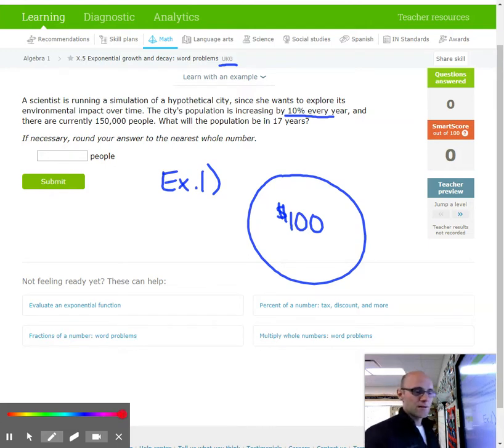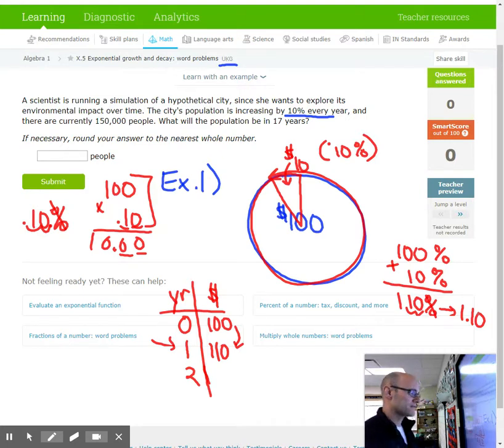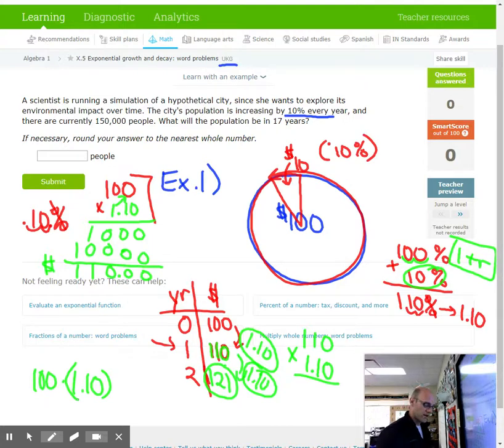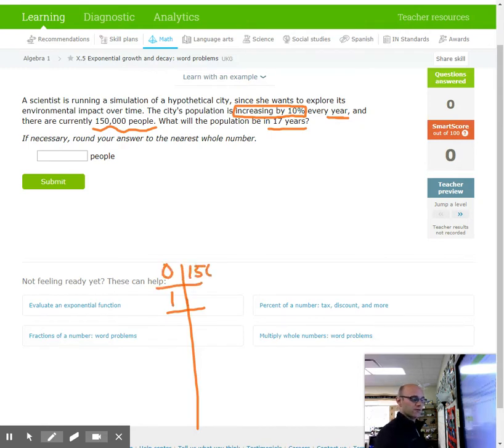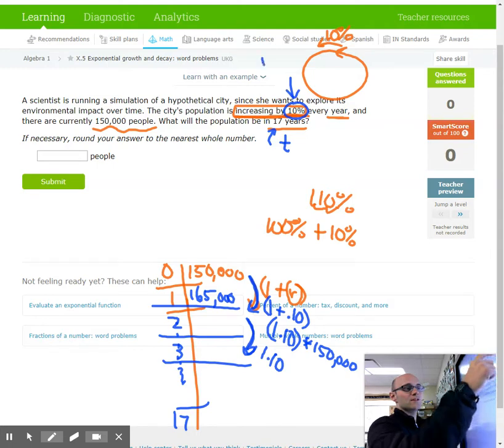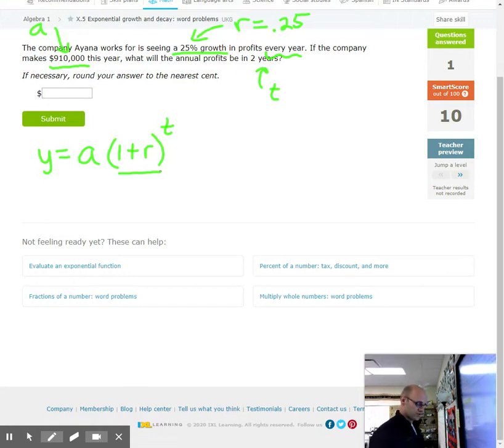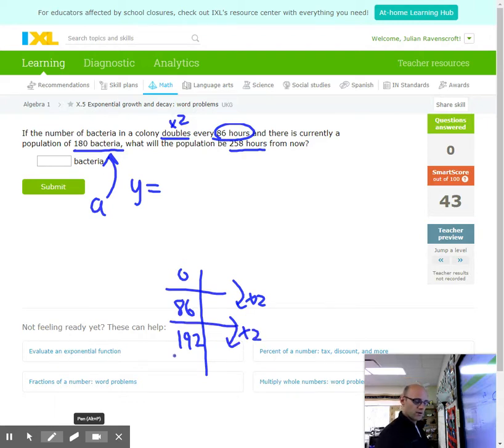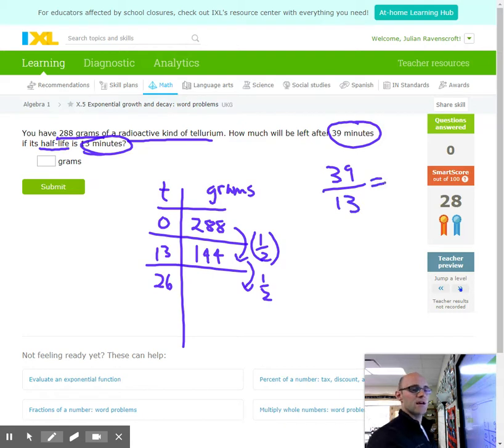IXL X.5 - Exponential growth and decay word problems (Shortcut: UKG)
Let’s FIGHT to UNDERSTAND how to solve:
Exponential growth and decay word problems
and stop trying to STRESSFULLY MEMORIZING things that don't make sense!
I hope you takeBACKyourPEACE in this math topic!